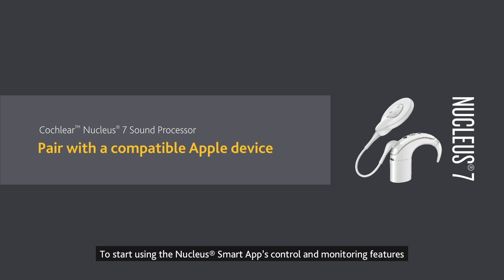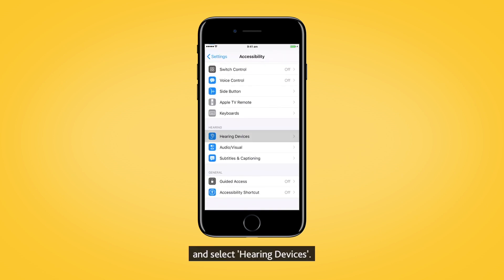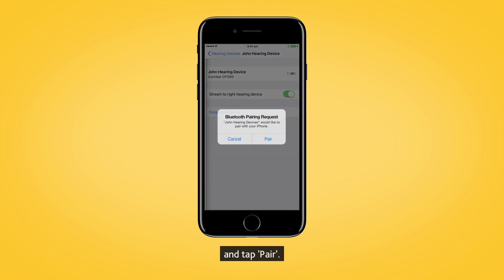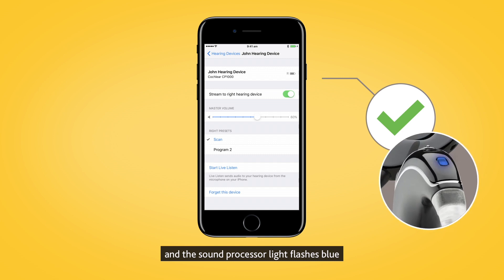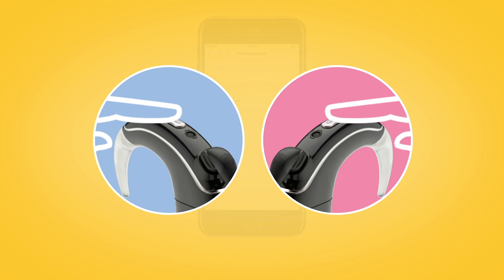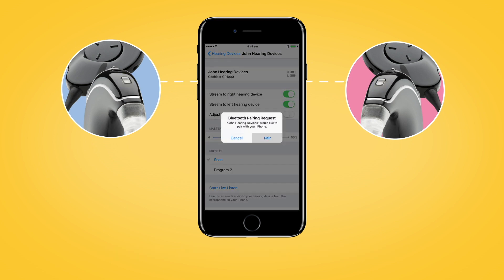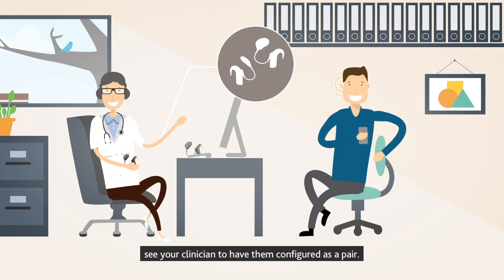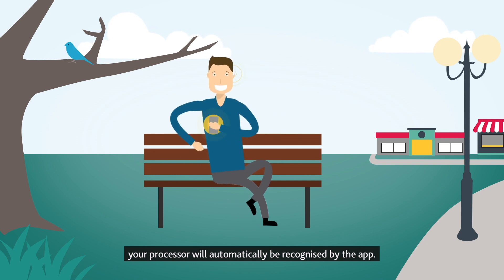Pair Your Nucleus® 7 Sound Processor With A Compatible Apple Device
Learn how to pair your Nucleus® 7 Sound Processor with a compatible iPhone, iPod touch or iPad.
Nucleus 7 is a Made for iPhone cochlear implant sound processor, so once paired with a compatible Apple device you can stream phone calls, music, videos and entertainment directly to your processor!

to learn more.